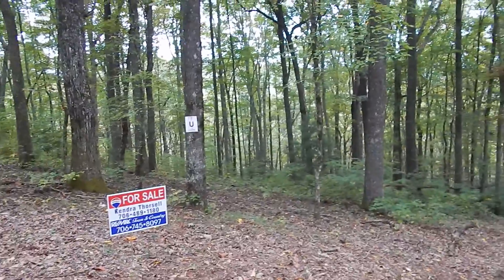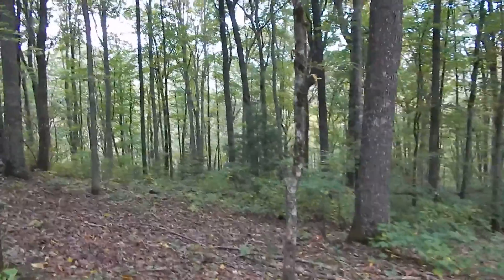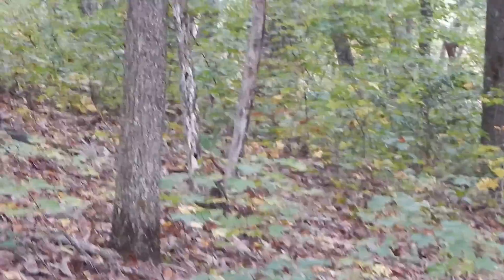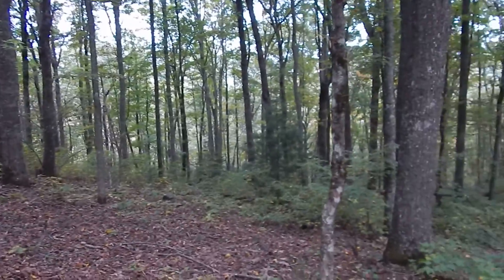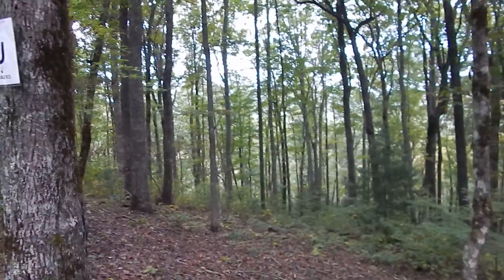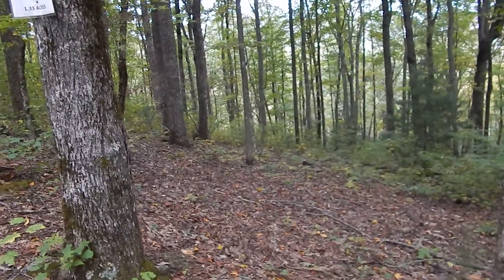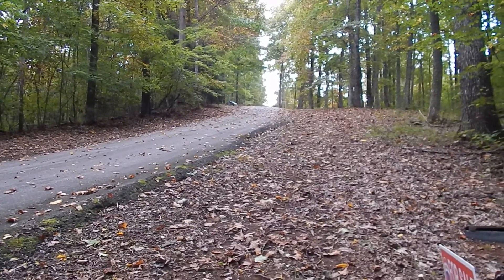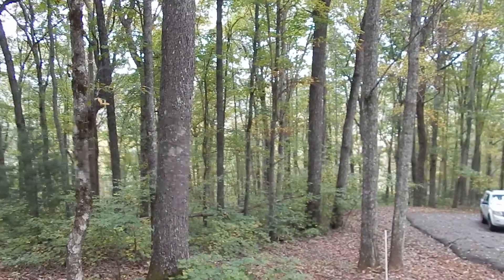Lot for Robert & Rosa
UNBRANDED Real Estate - homes and land for sale: Hayesville NC, Warne NC, Brasstown NC, Warne NC,  Lake Chatuge NC, Hiawassee GA, Lake Chatuge GA, Young Harris GA, Blairsville GA, Blue Ridge GA